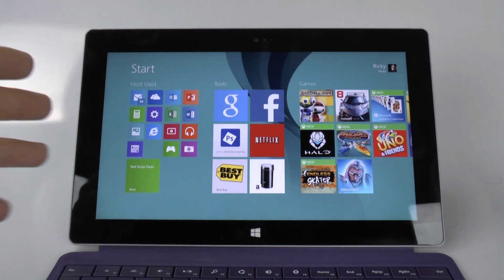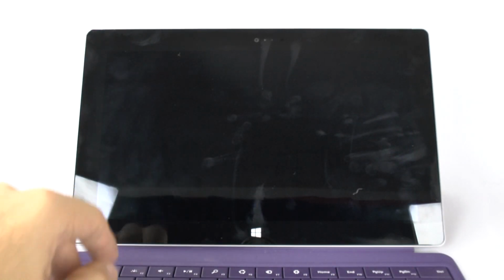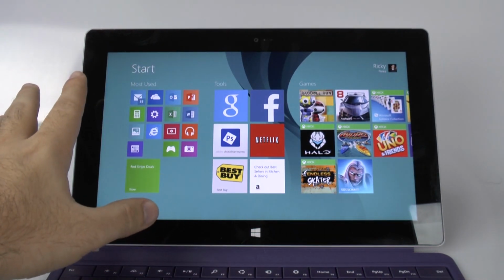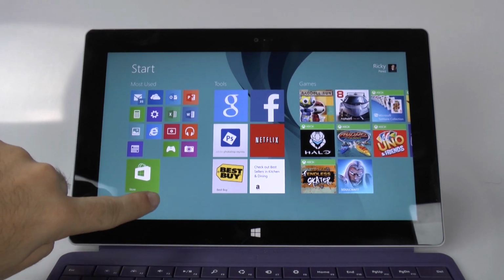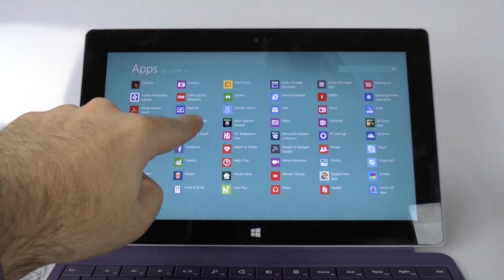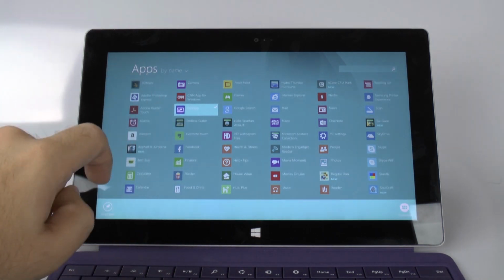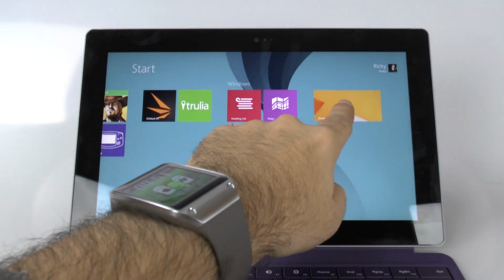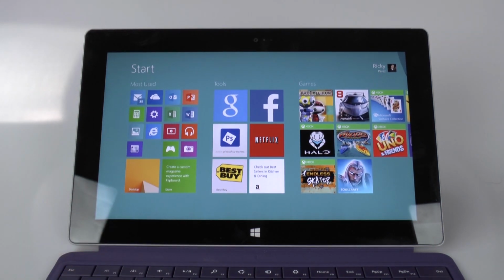How to Add the Desktop Icon to the Home Screen on the Surface 2